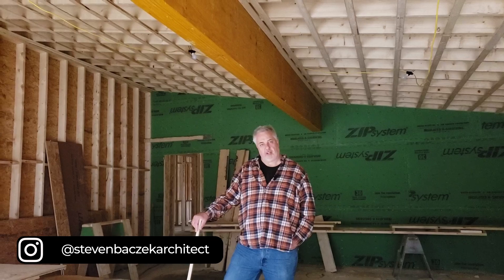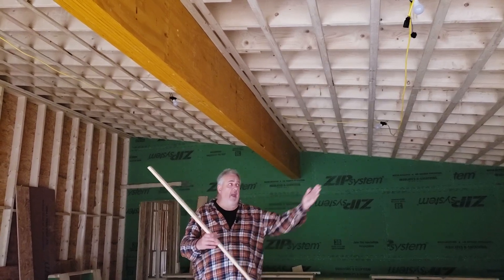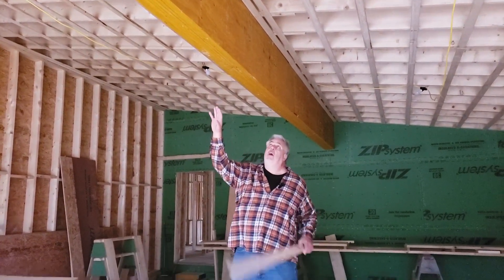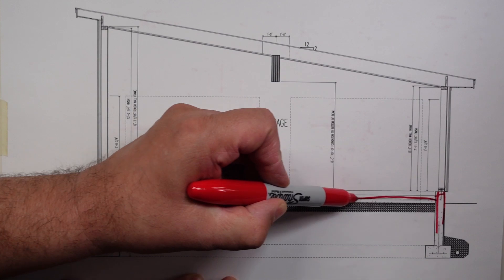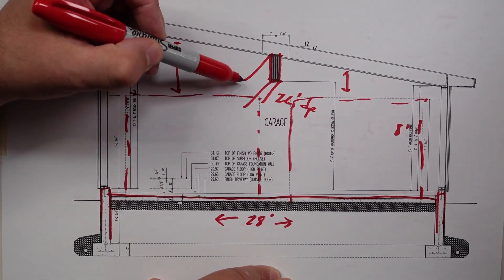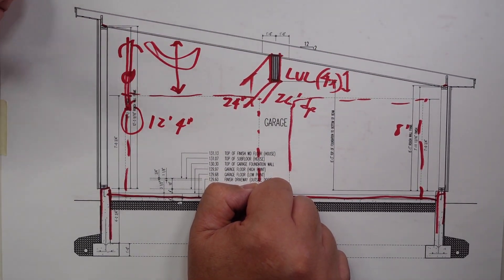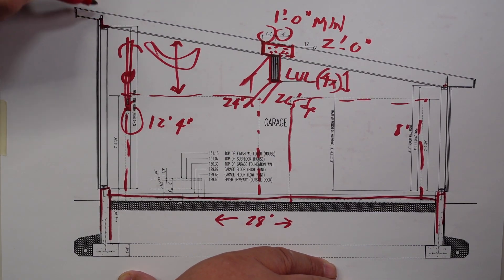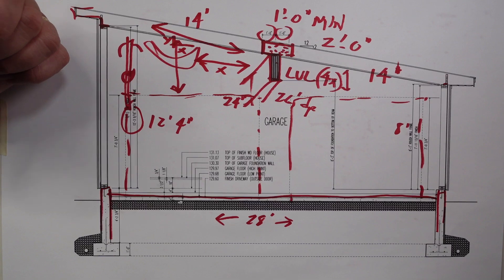Single Slope ROOF FRAMING - the details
Let's talk about the Single Slope ROOF FRAME of a recent project.